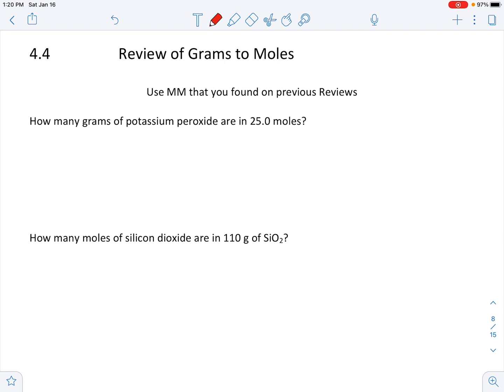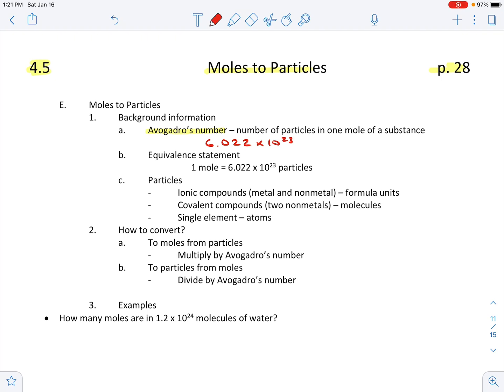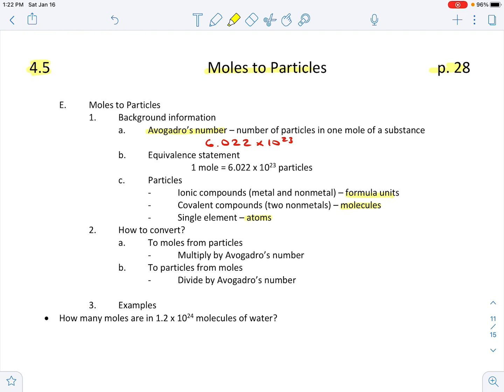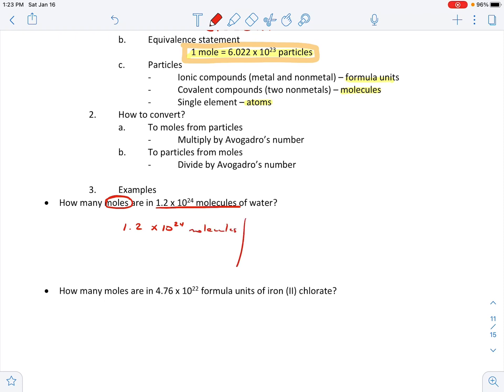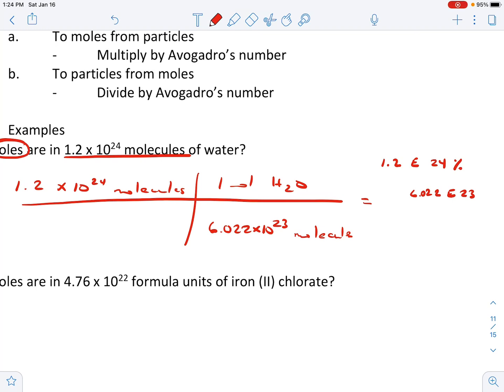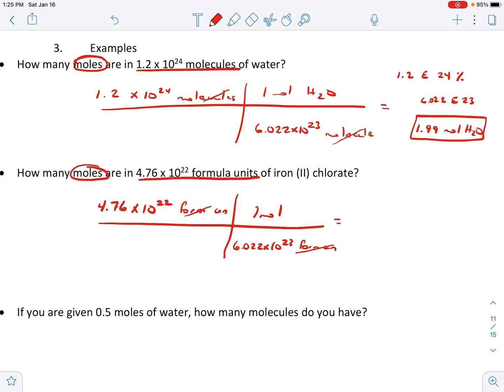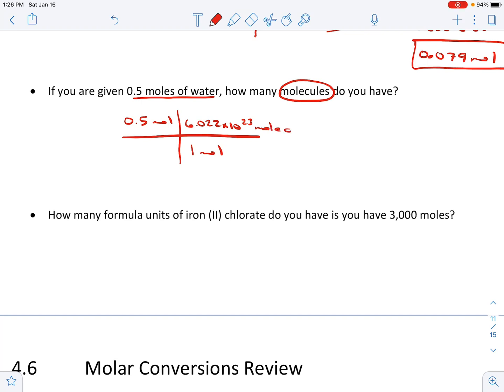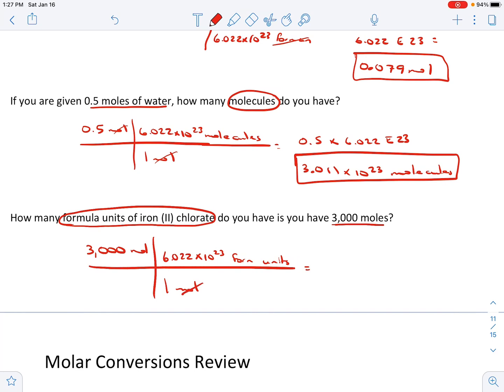4.5 Video - Moles to Particles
In this video, students are introduced to moles to particles conversions. Use of calculator is discussed as well.